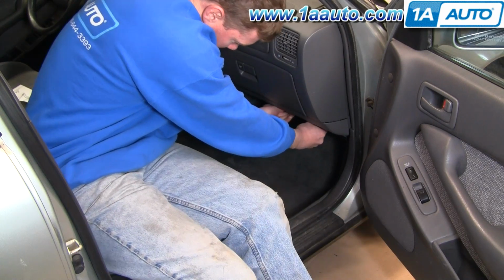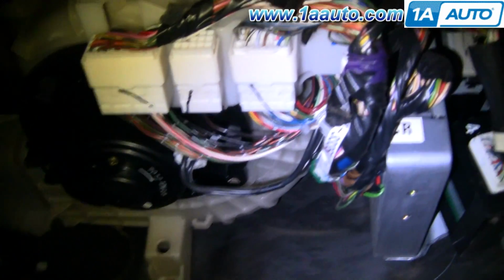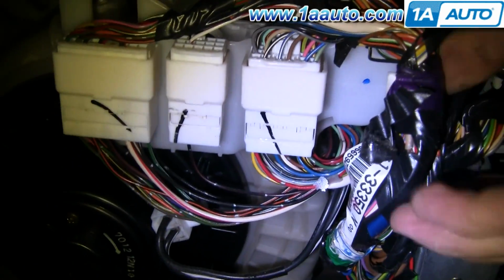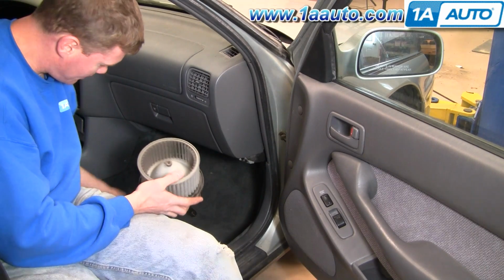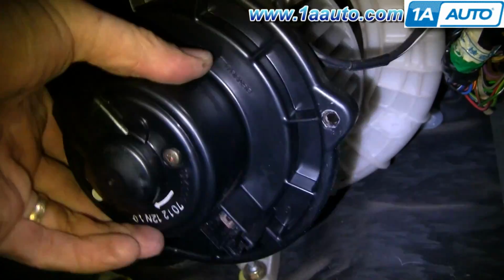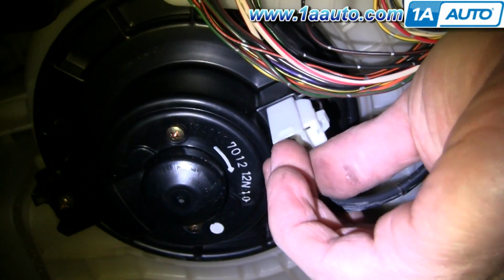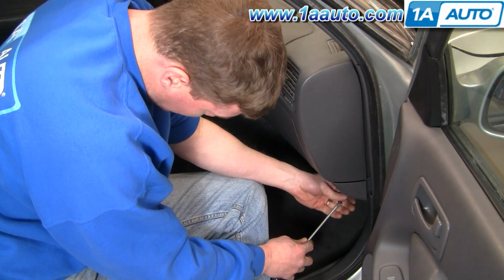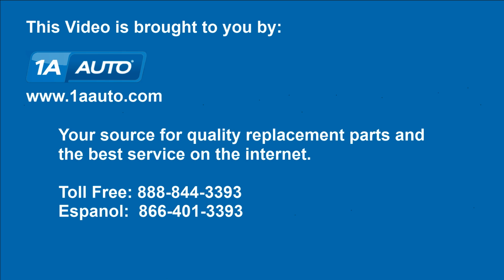How to Replace Heater Blower Motor 92-96 Toyota Camry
1A Auto shows you how to repair, install, fix, change or replace a broken, weak, noisy or screeching heater and air conditioning fan blower motor. This video is applicable to 92 to 96 Toyota Camry, the 95, 96, 97, 98, or 99 Avalon and 92 to 96 Lexus ES300 models.